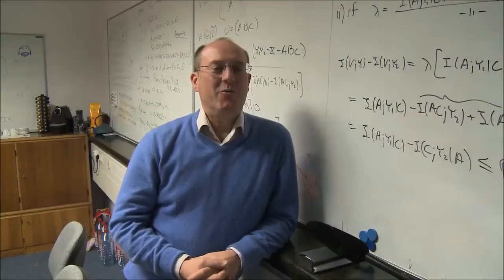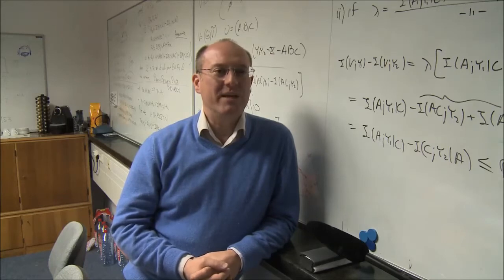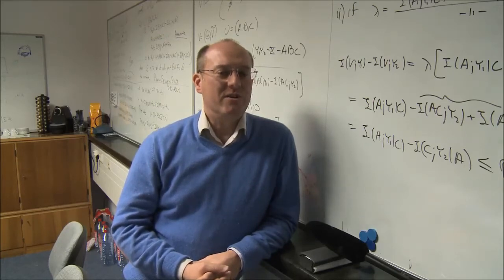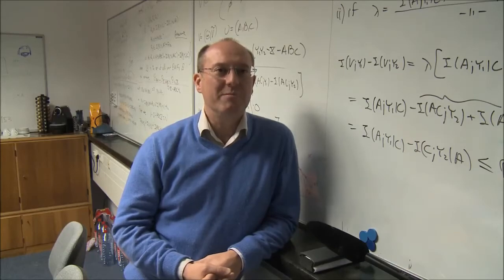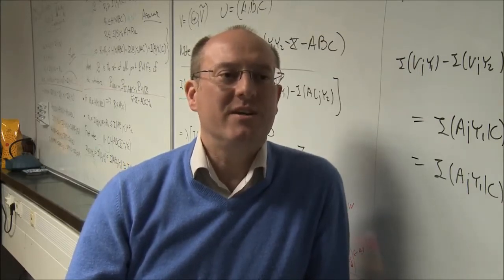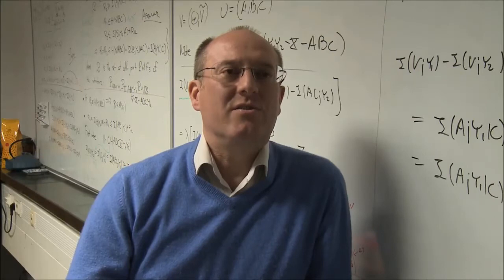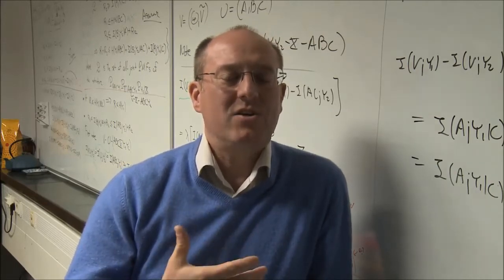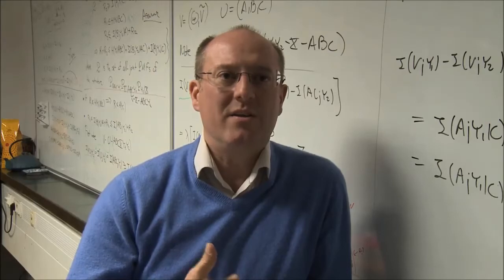Gerhard Kramer: chasing the limits of communication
Gerhard Kramer, a specialist in communications engineering at Technical University of Munich (TUM), uses "simple equations that pack a lot of power" to approach the ultimate limits of communication.